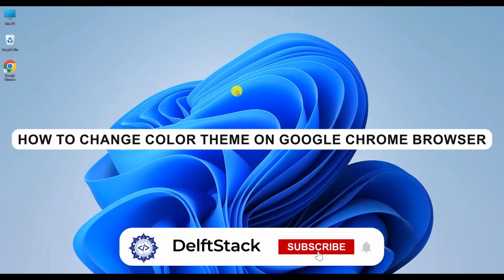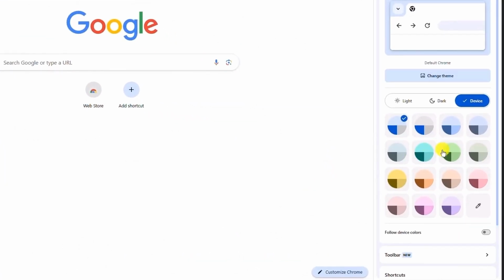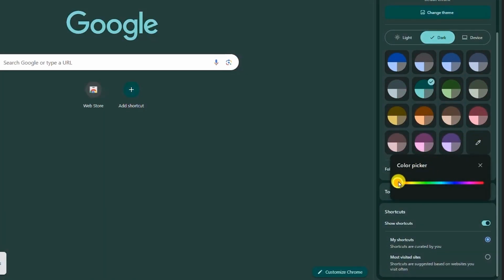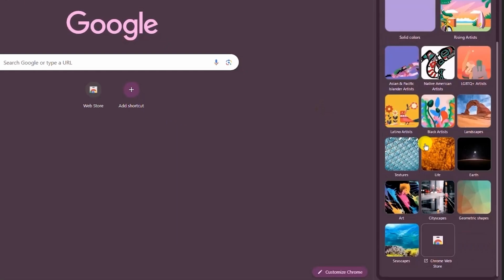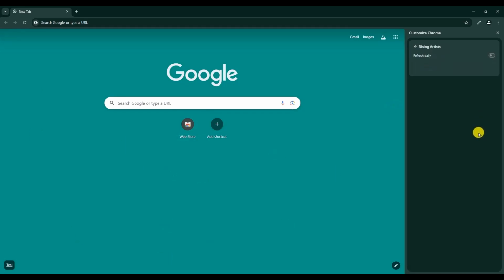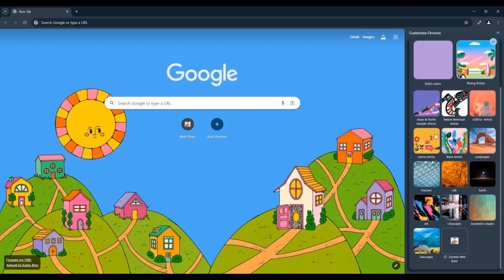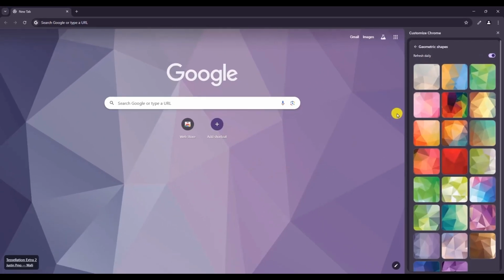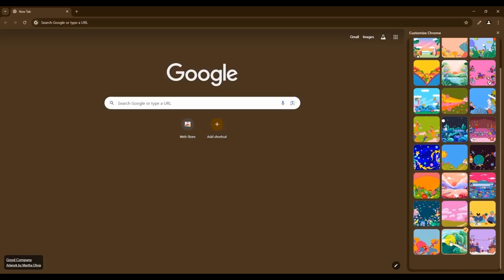How to Change the Color Theme in Google Chrome (Simple Guide!)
Want to customize Google Chrome's appearance? In this tutorial, we'll show you how to change Chrome's color theme, apply custom colors, and even set dynamic themes that refresh daily—all in just a few clicks!

🔹 What You'll Learn in This Video:
✅ How to change Chrome's color theme using built-in options.
✅ How to create a custom color using the color picker.
✅ How to switch between dark mode and light mode in Chrome.
✅ How to apply a full Chrome theme using built-in and custom images.
✅ How to enable daily refreshing backgrounds for Chrome.

📌 Timestamps
⏱ 00:00 – Introduction
⏱ 00:08 – Opening Chrome's theme customization settings
⏱ 00:28 – Creating a custom color with the color picker
⏱ 00:45 – Applying a complete Chrome theme
⏱ 01:30 – Enabling the daily refresh option for Chrome's theme

✔ Give your Chrome browser a personal touch by customizing colors.
✔ Choose between solid colors, images, and daily refreshing backgrounds.
✔ Learn how to switch between dark and light modes.
✔ Enhance your browsing experience with a fresh new look.